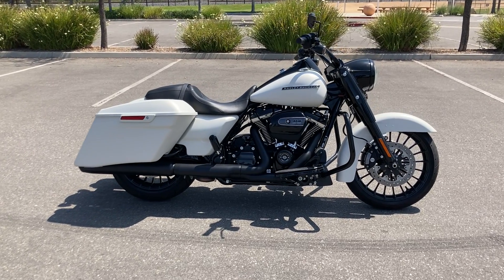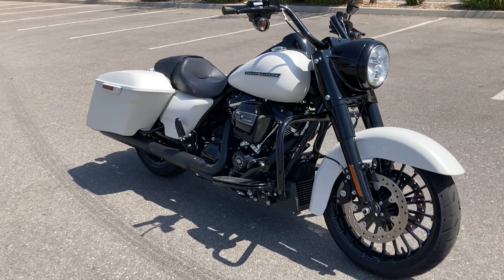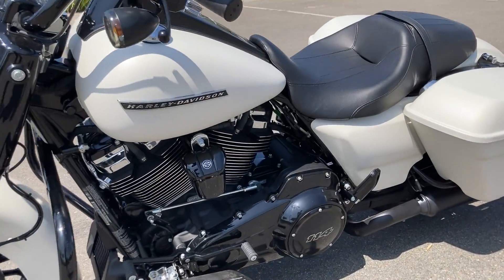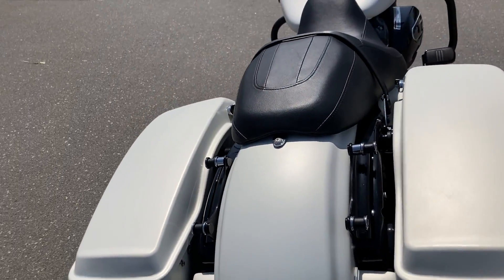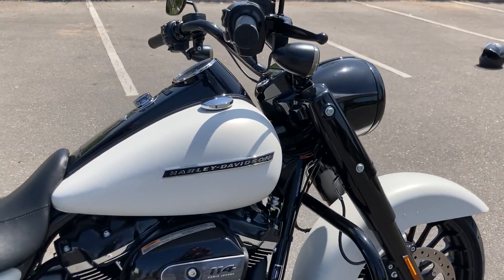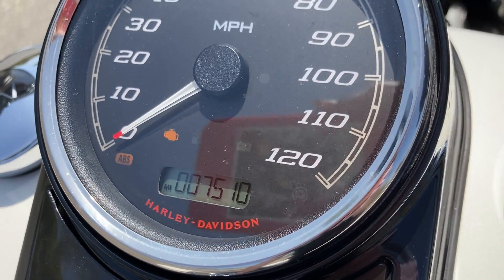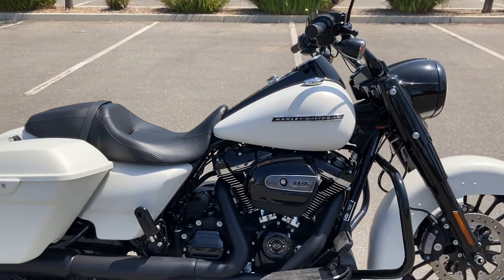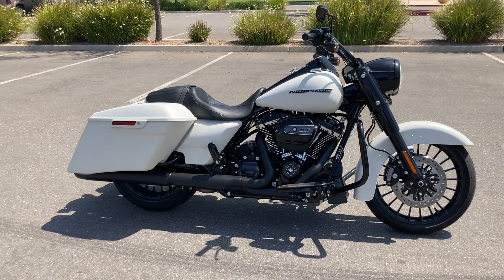2019 Harley-Davidson Road King Special